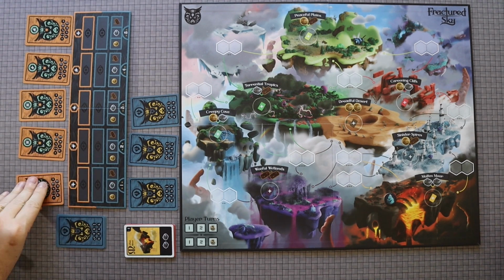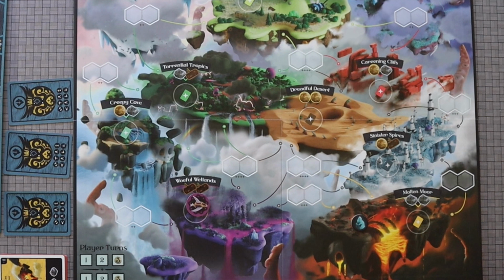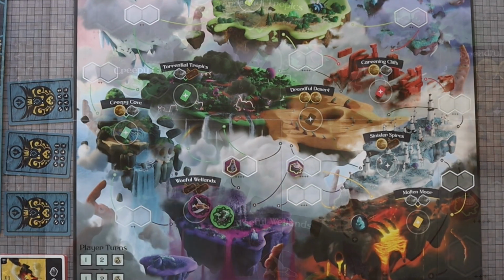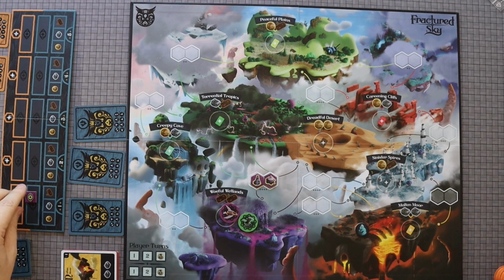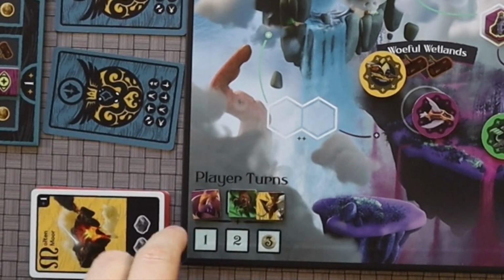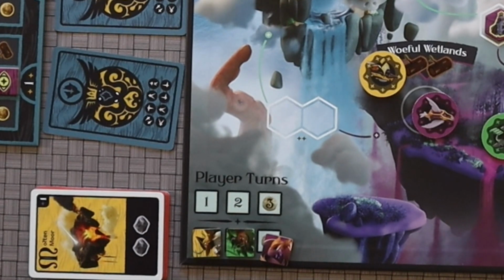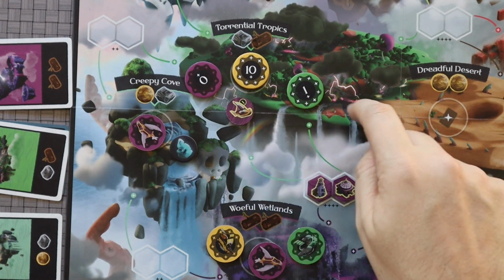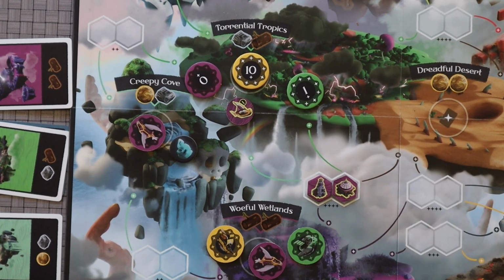The Hungry Gamer Previews Fractured Sky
Fractured Sky is a 1-5 player game where you send your fleet of airships to compete for falling stars.

0:00 - Intro
2:07 - Rules Overview
11:03 - Final Thoughts

I was sent a prototype of the game to make this video, and may receive a production copy should it fund.  I have not received any money to create this video.